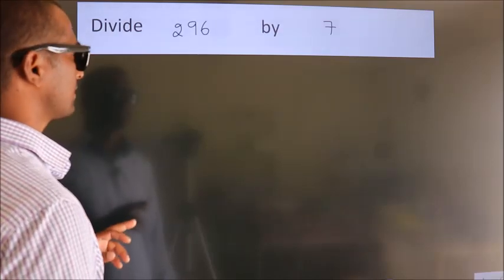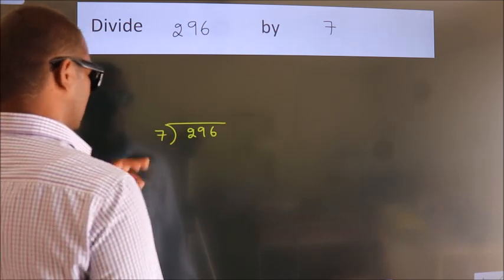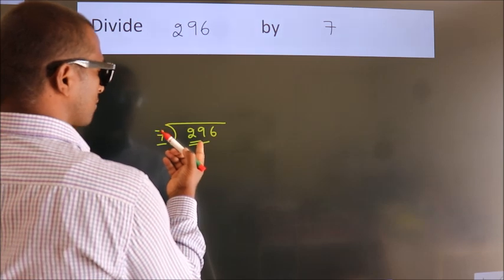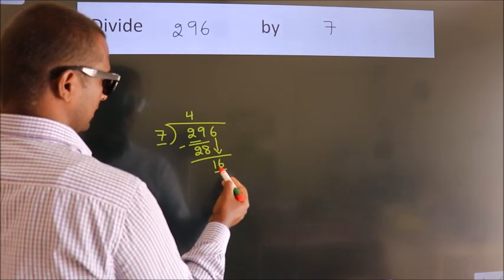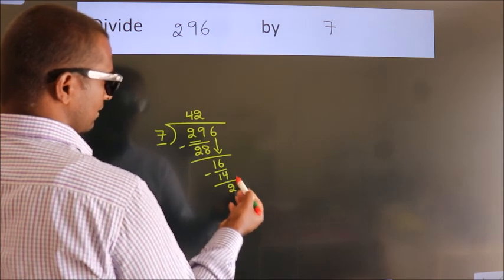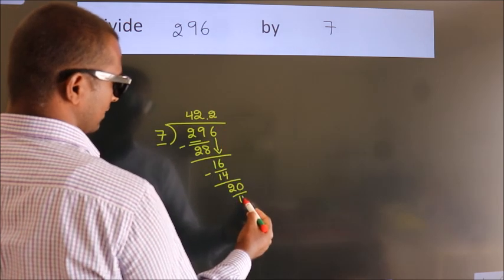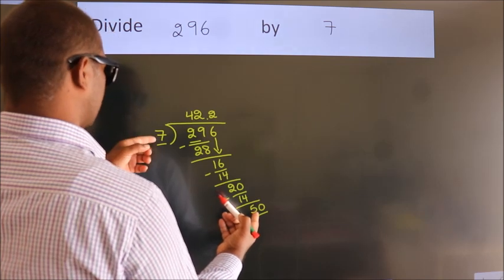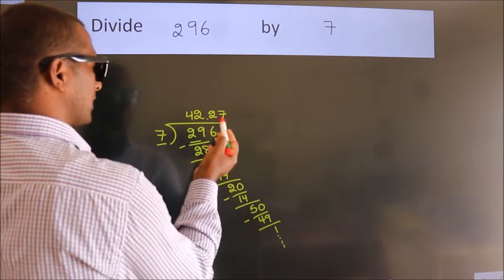Divide 296 by 7 Divide completely